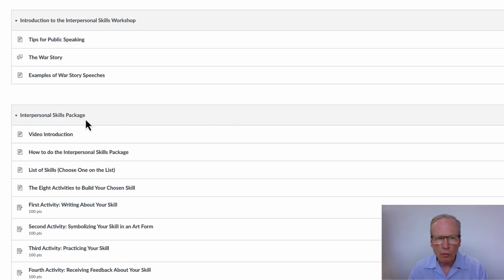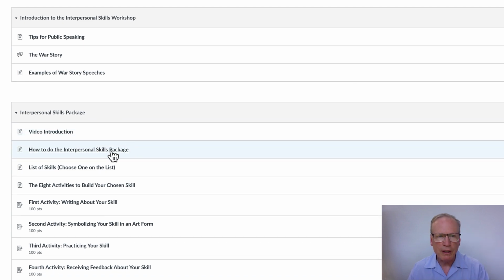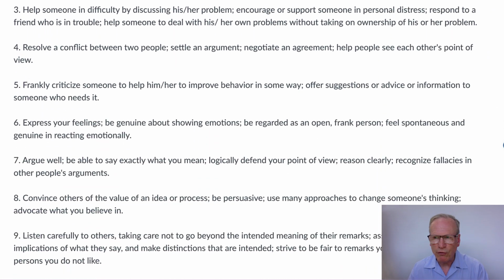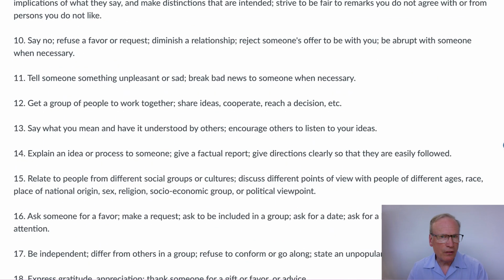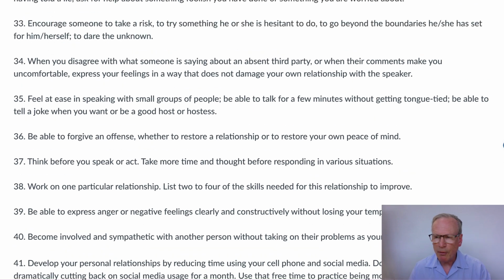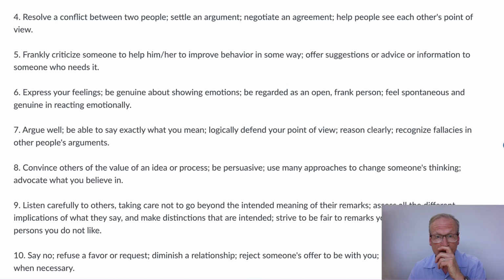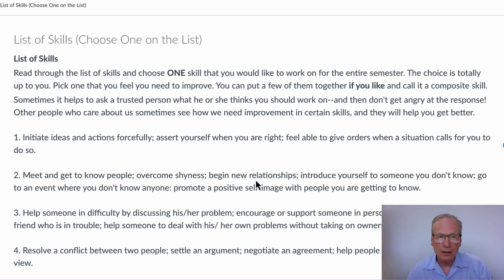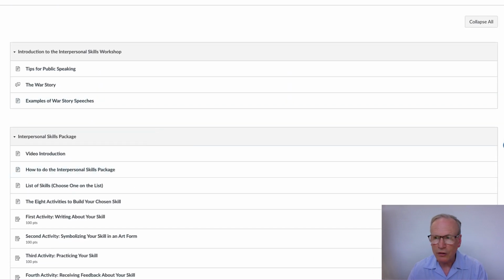Workshop Intro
Introduction to the Interpersonal Communications Workshop